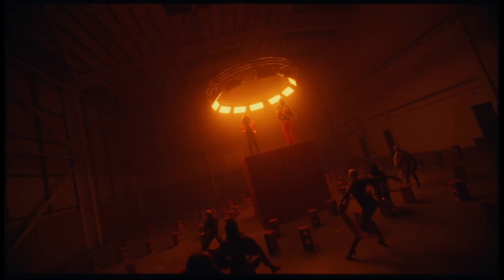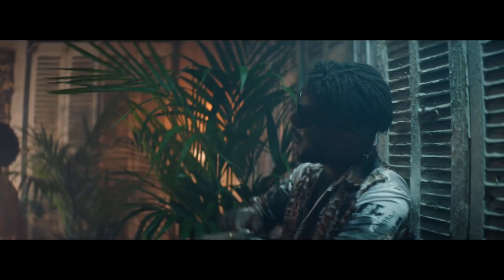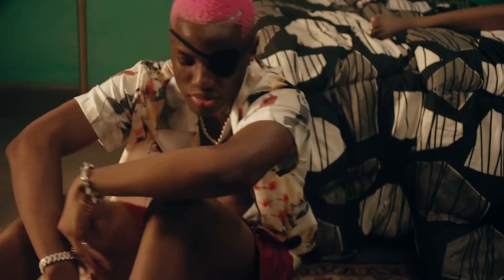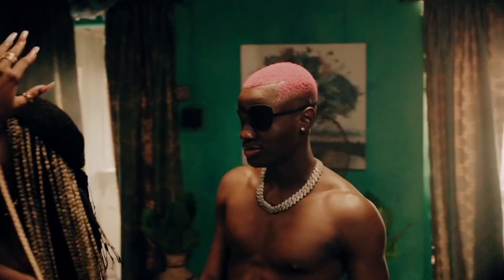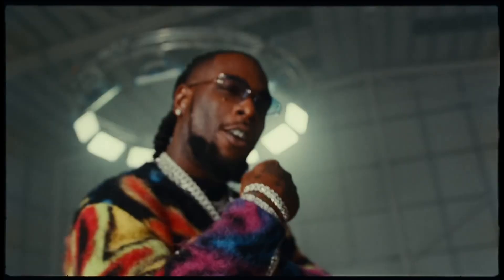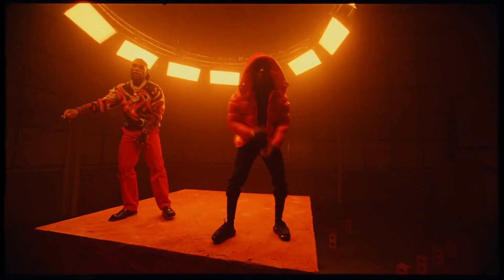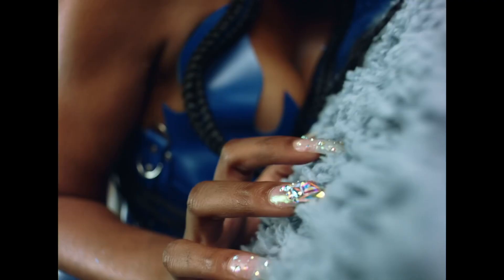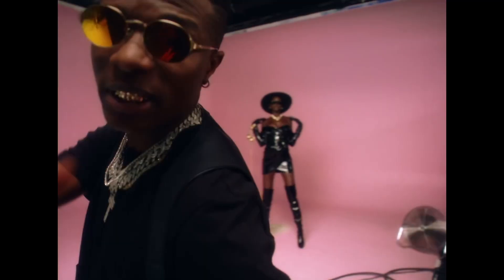Reacting To Nigeria's Cinematic Music Videos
Nigerian Music videos are cinematic masterpieces. In today's Video Editors React we'll be sharing our thoughts and insights on some of my favourite Nigerian Music Videos.

This Olufemii Tutorial was directed, shot and edited by Danilo Allen